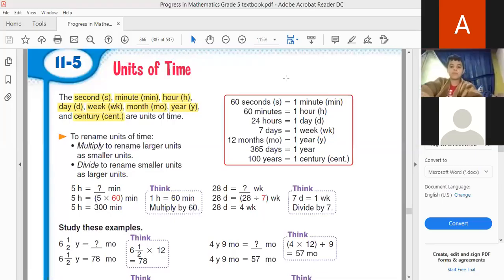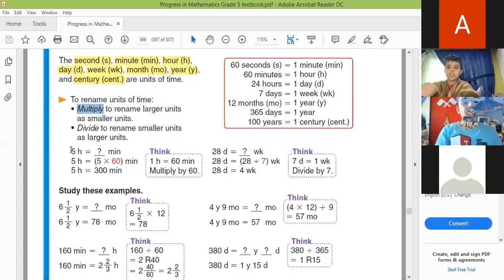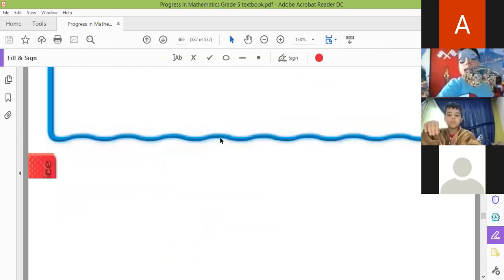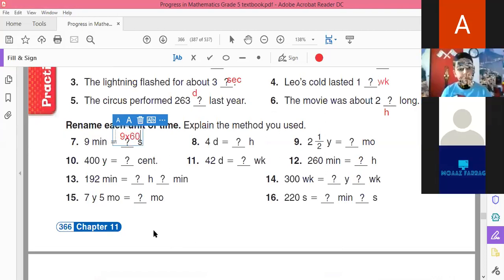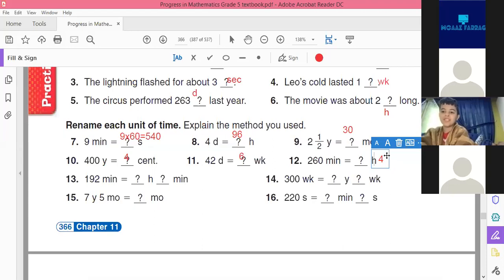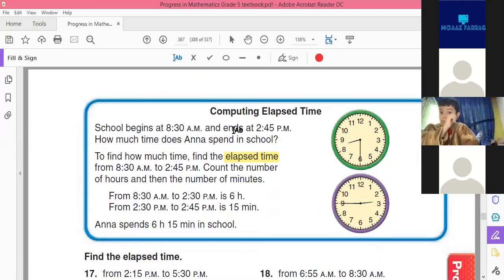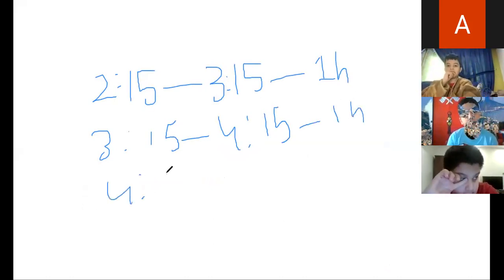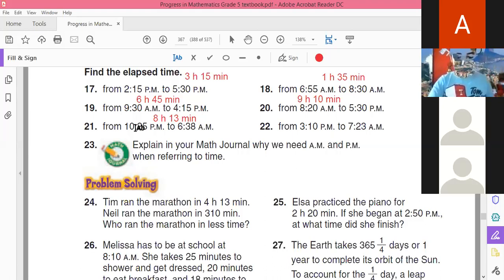L.11-5 Units of Time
Lesson : 11-5, Units of Time
Day: Tuesday
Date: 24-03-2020